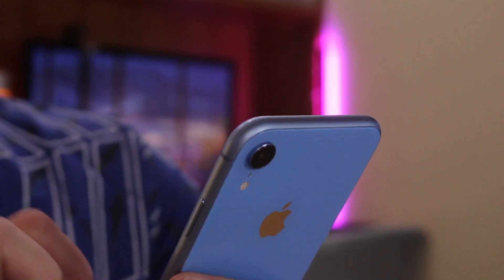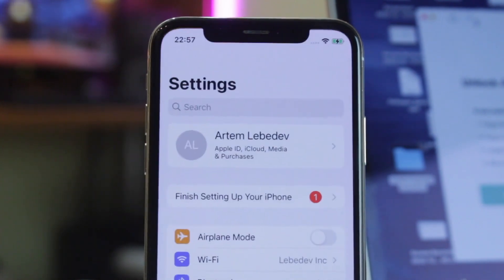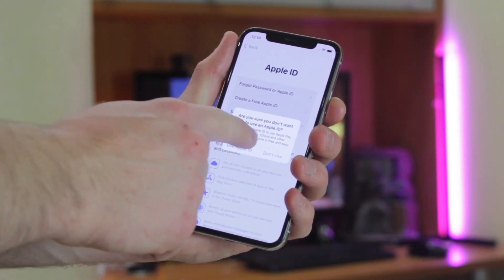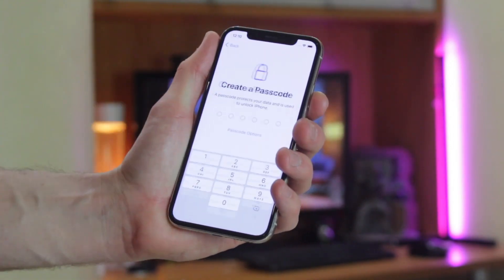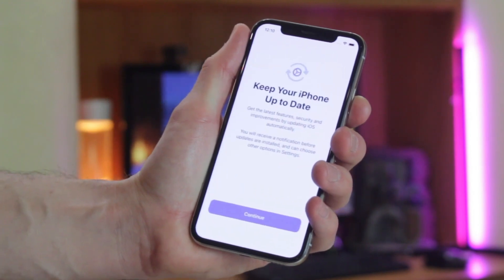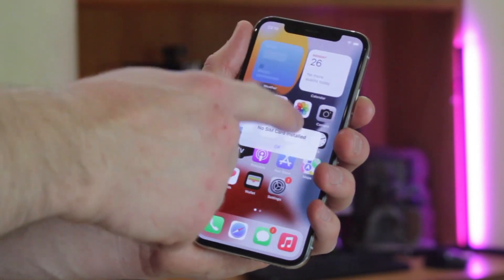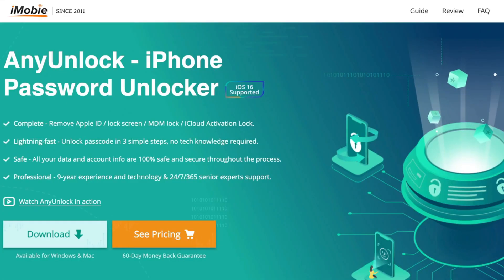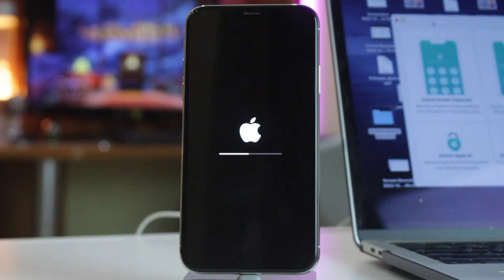[2 Ways] How to Set up iPhone without Apple ID 2023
Can you set up iPhone without Apple ID, and can you use an iPhone without an Apple ID? The answer is yes! Check the video to get tips!

Most iPhone users are comfortable using their Apple ID to set up iPhone, but some don’t want to use Apple ID and share data with Apple. Or got a second-hand iPhone but is linked to an unknown Apple ID, and cannot download apps, purchase Apple Music, etc. Check to get solutions!
00:00 Intro
00:35 Tip 1. Set up a new iPhone without Apple ID
01:13 Tip 2. Set up iPhone without Apple ID in 1 click